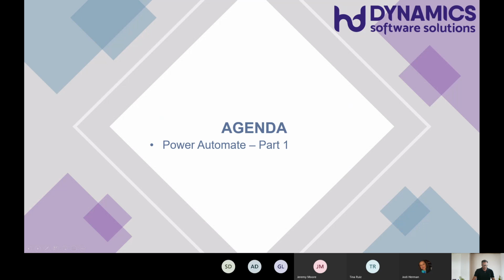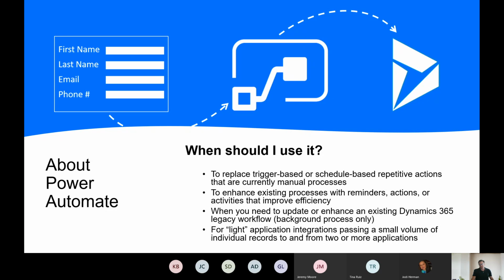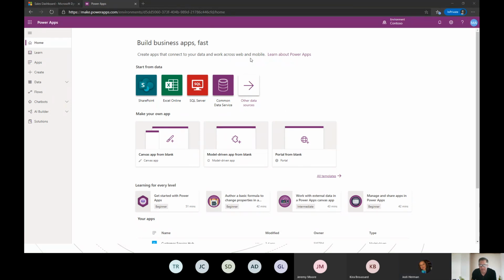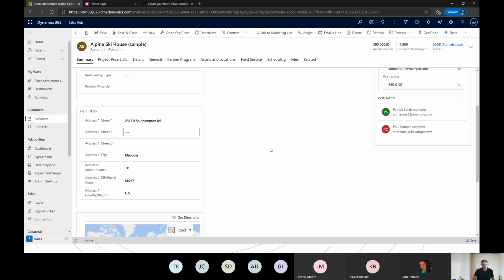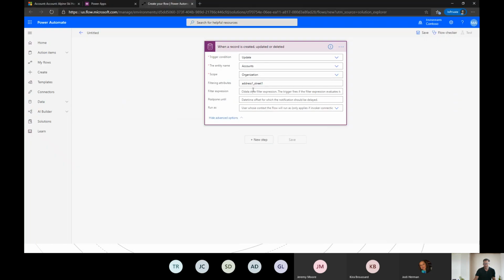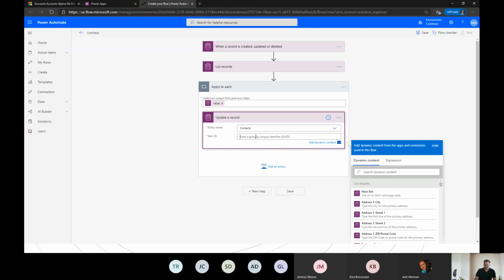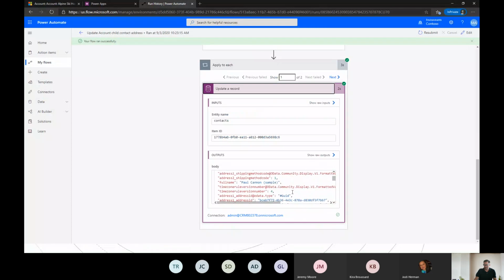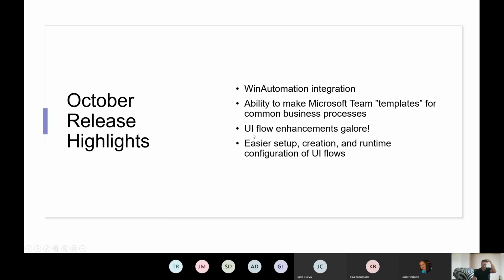Dynamics 365 Virtual User Group September 2020